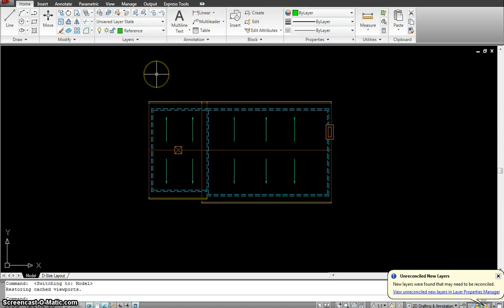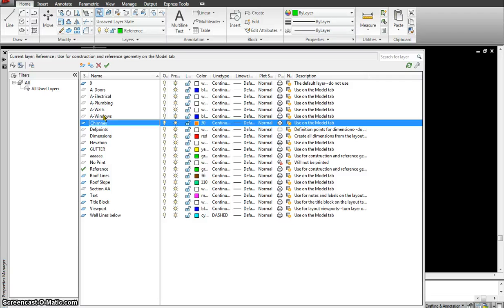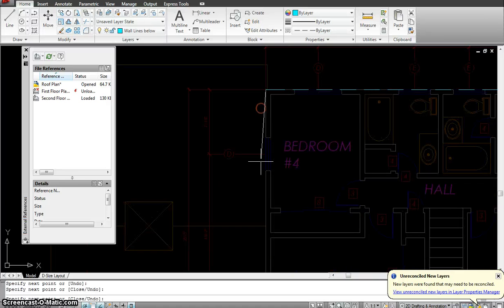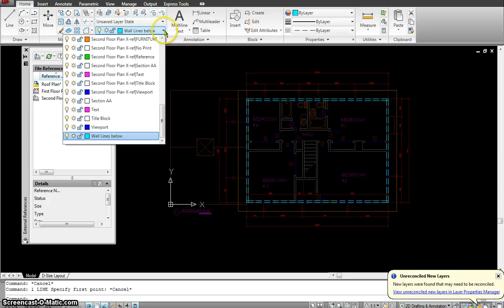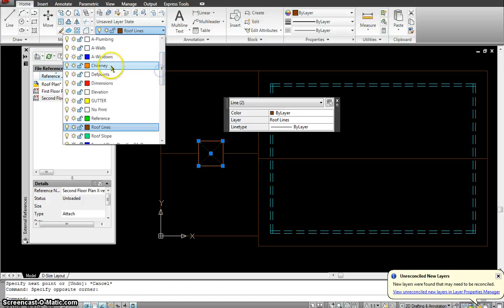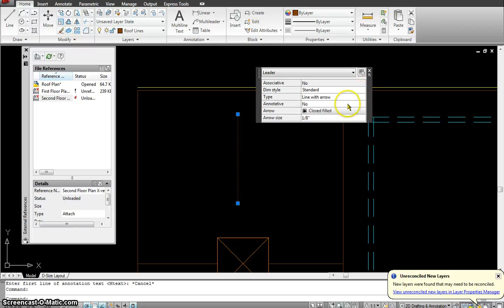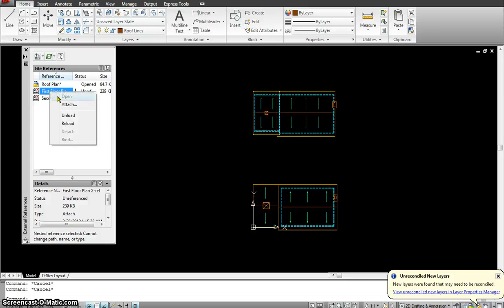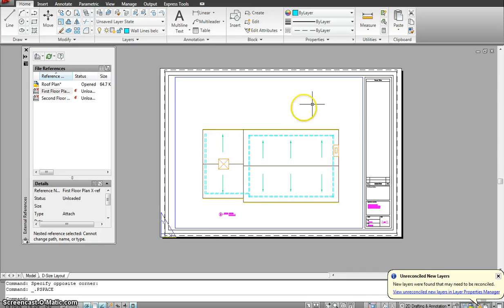Autocad Tutorial- 17 Roof Plan.mp4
Architectural Roof Plan.